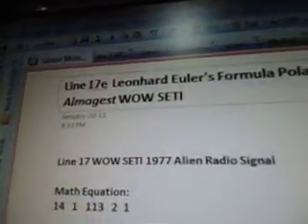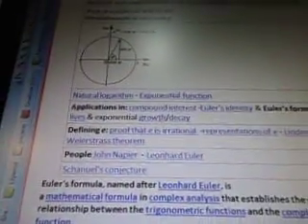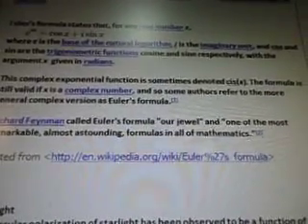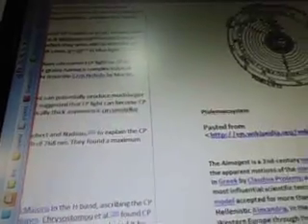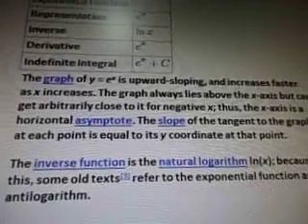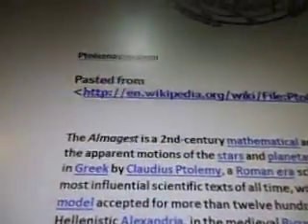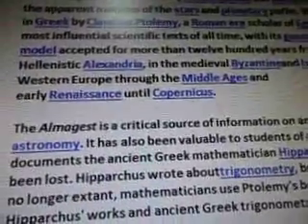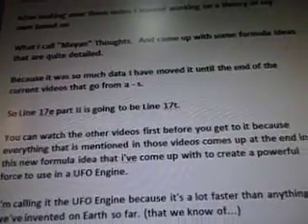Line 17e Leonhard Euler's Formula Polarization Starlight Almagest WOW SETI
Math Equation: 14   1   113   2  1
6EQUJ5
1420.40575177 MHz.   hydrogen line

UFO ENGINE Components to TEST: Neutrinos, Relativistic Jet Particles and Beaming

Line 17t  BUILD ALIEN UFO ENGINE MAYA WOW SETI INSTRUCTION IDEAS

Line 17t2 BOTDA Fiber Optics Fournier Sinusoid Molecular Vibration Superlumincal Energy Transport WOW SETI

Line 17t3 Electromagnetic Solitons  CERN  Boffins Neutrinos Brillouin  Proton Pulses WOW SETI

Line 17t4a  UFO Alien Contact Equation Given  Jan 22, 2012 Velocity My Thoughts WOW SETI

Line 17t4b Alien Contact Travel Black Hole Universe UFO Velocity  Equation WOW SETI

 Natural Logarithm Functions  Spin FeynmanLine 17d 6EQUJ5 is Euler's Number

Photon Spin Wavelength Kepler Spacecraft Satellite Dr David Koch NASA